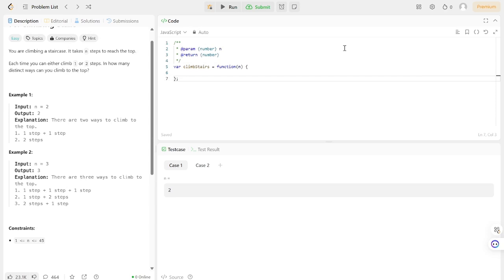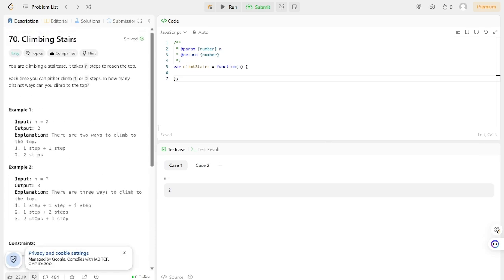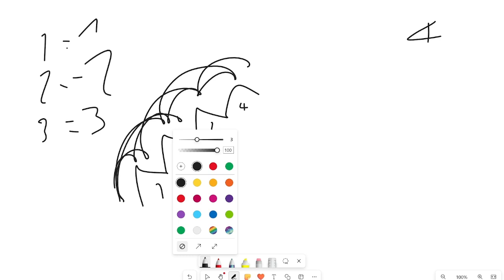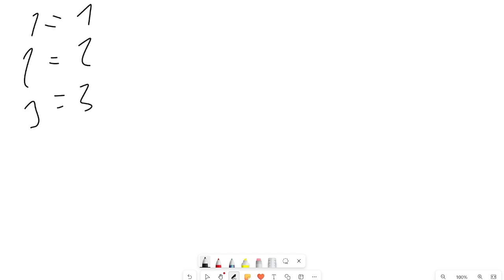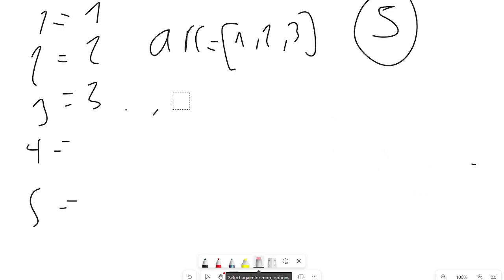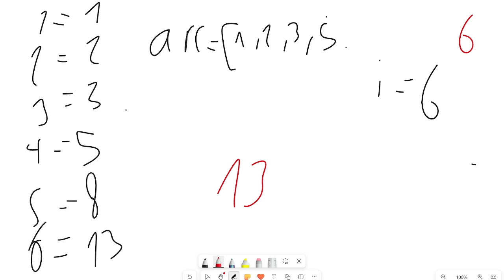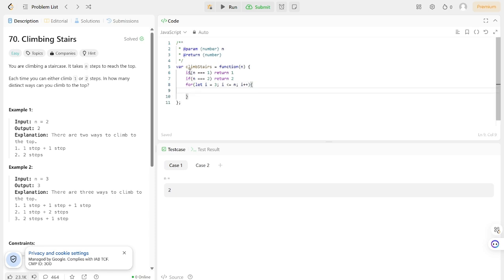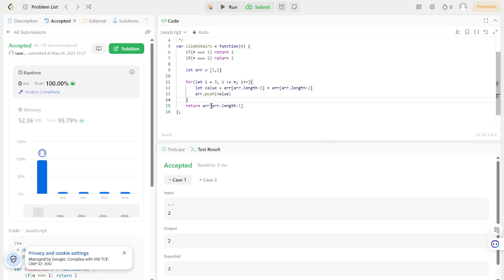LeetCode 70: Climbing Stairs | Bottom-Up DP in JavaScript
In this video, I solve LeetCode 70: Climbing Stairs using a clean bottom-up dynamic programming approach in JavaScript.

This problem is the perfect beginner-level intro to DP and closely mirrors the Fibonacci sequence. I walk through the logic step by step, showing how to build up the solution iteratively instead of using recursion or memoization.

You’ll learn how to optimize time and space complexity and apply this same pattern to many similar DP problems.

What You’ll Learn:
✅ Bottom-up dynamic programming
✅ How this relates to Fibonacci numbers
✅ Efficient space usage (O(1))
✅ Clean JavaScript implementation

Chapters:
0:00 - Question
0:55 - Explanation
5:00 - Code

💬 Want the top-down recursive memoization version too? Drop a comment!